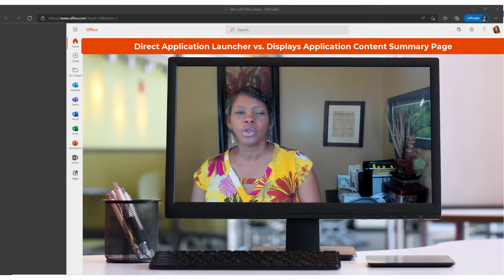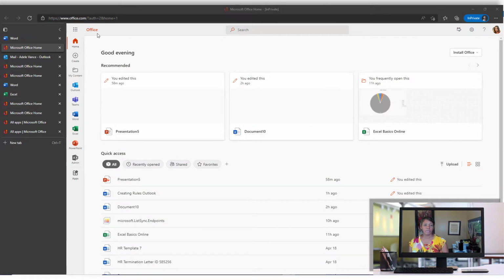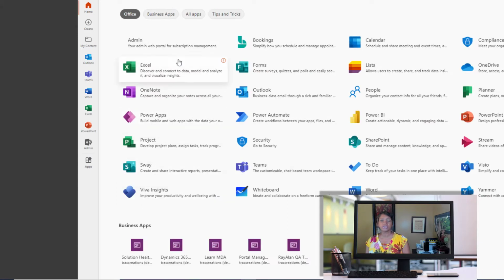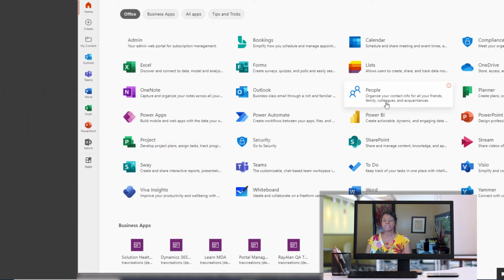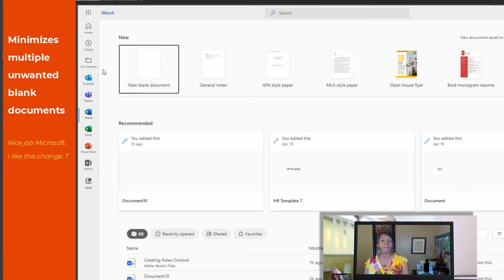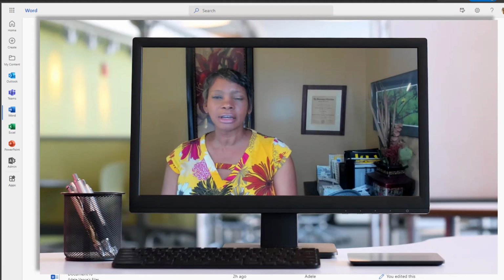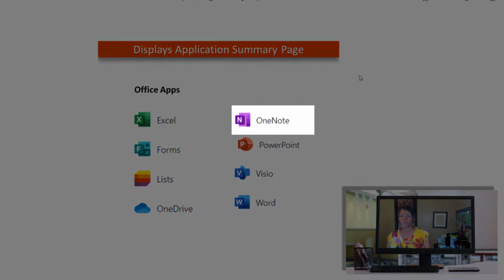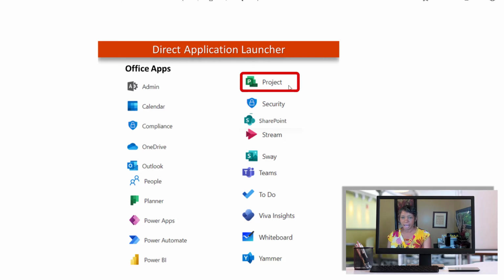Why does Office 365 App Launcher display the Content Summary Page in Office 365?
In this lesson, you will learn why Office 365 App launcher displays the content summary page instead of opening the application. Here is what you need to know.

👀 Well, check out this video.

0:00 Introduction
0:35 Accessing Apps Review
1:45 Apps that Review Office365 Content Summary Page
3:00 List of Apps that shows Content Summary Page
3:18 List of Apps that opens directly
3:45 Closing

For more Microsoft 365 / Office 365 tricks and tips, check out my video playlists for more quick tips: